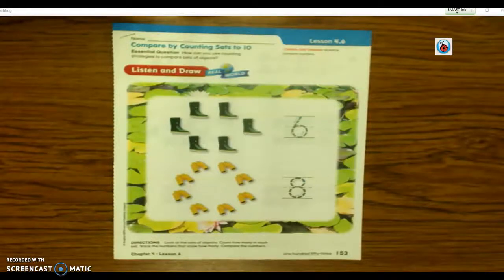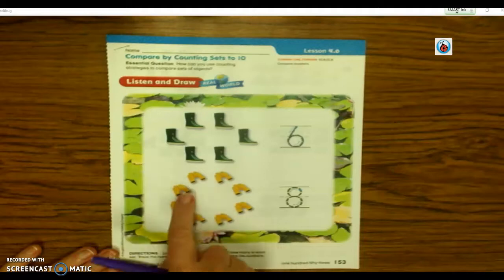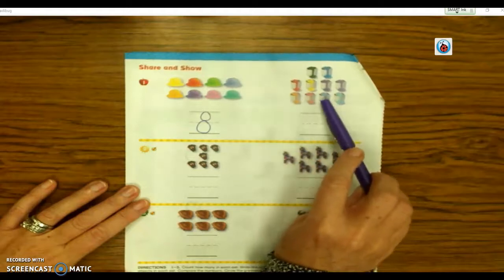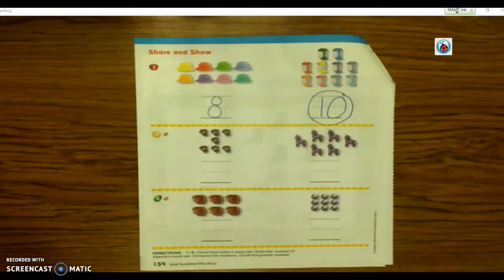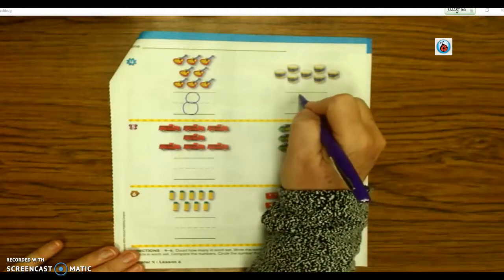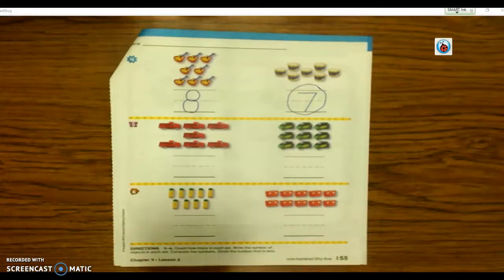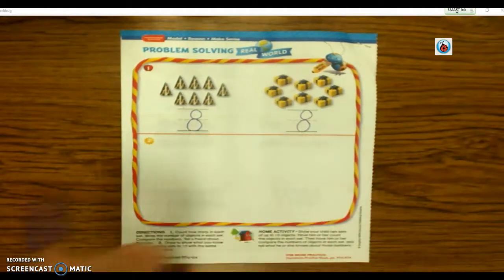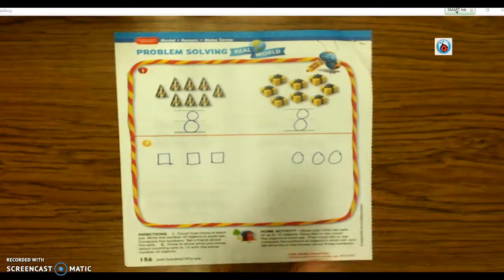Dec. 15 math